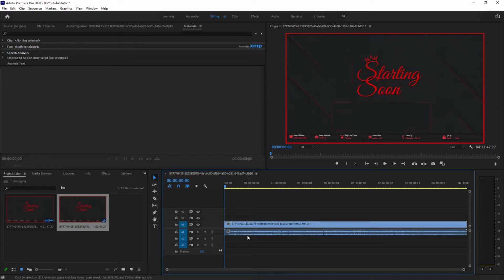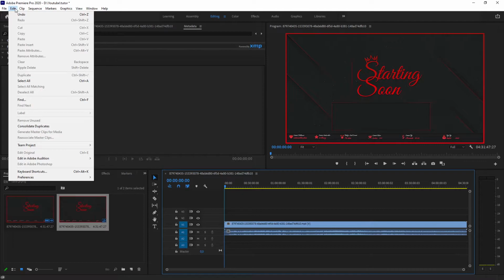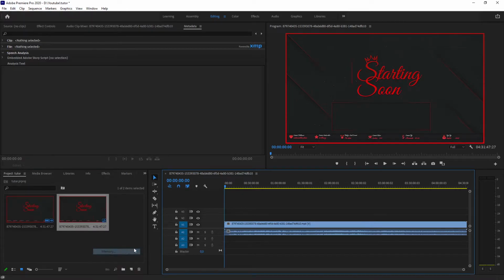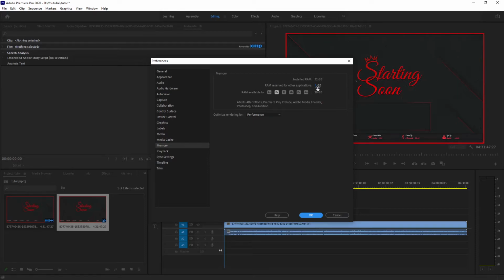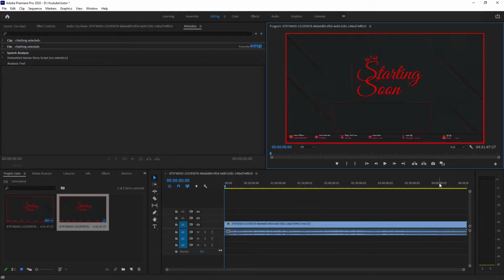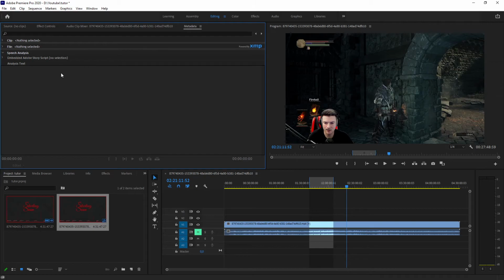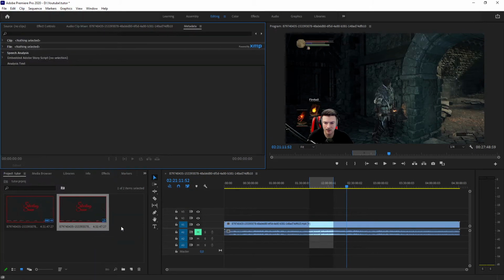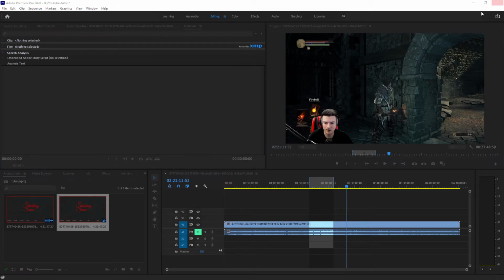HOW TO FIX PREMIERE PRO 2020 PREVIEW / PLAYBACK LAG || New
This one helped me and its something i could find from the internet. Or i just searched from the wrong places. But anyway... hope this helps you!